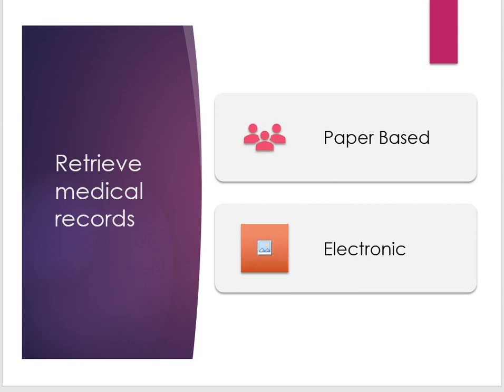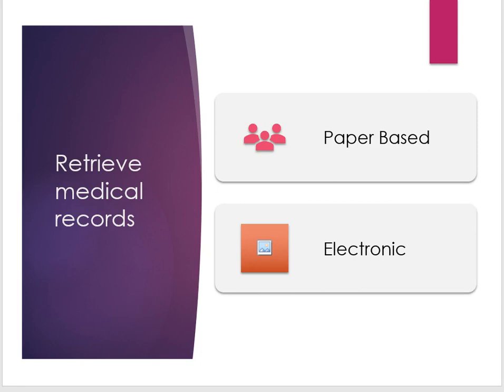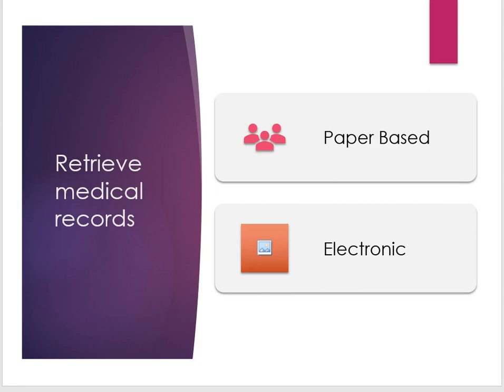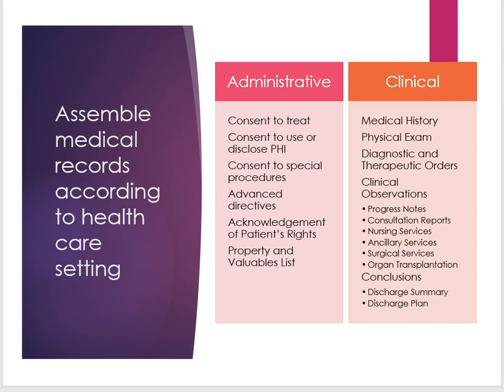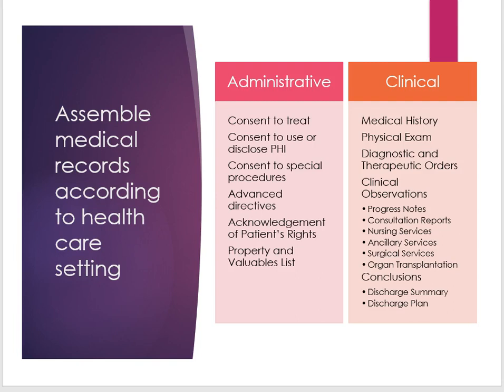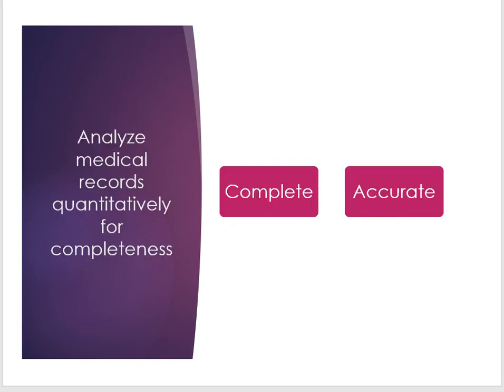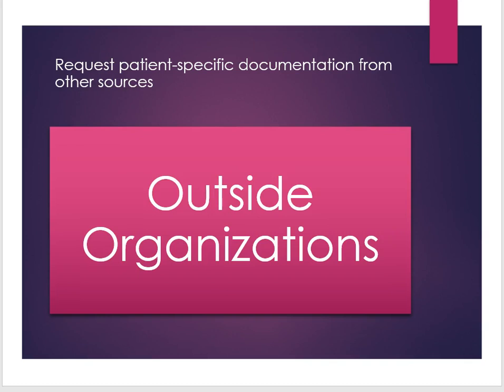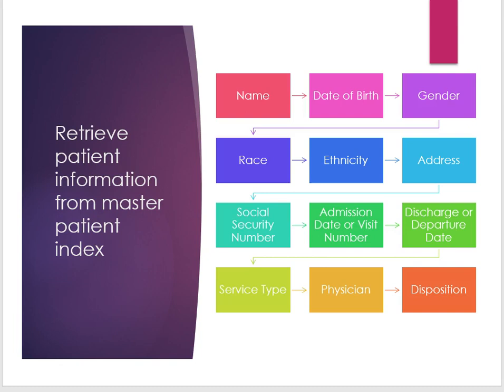CCA Exam Review Part 4